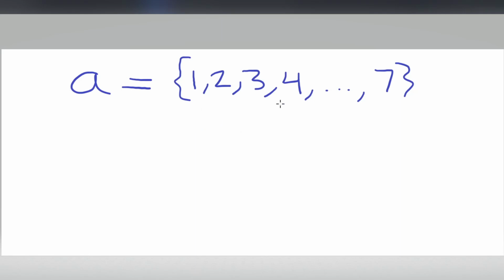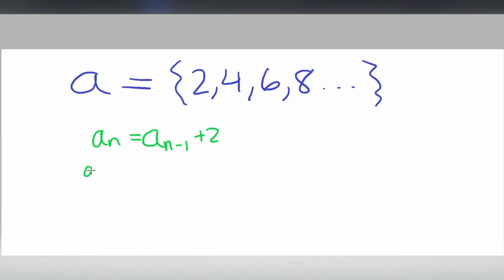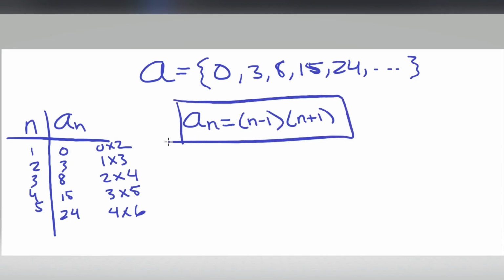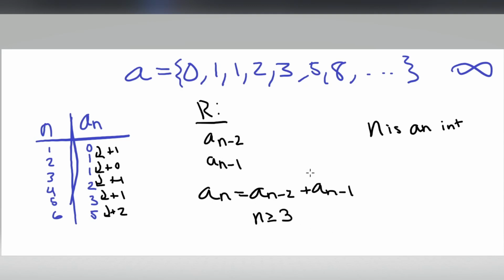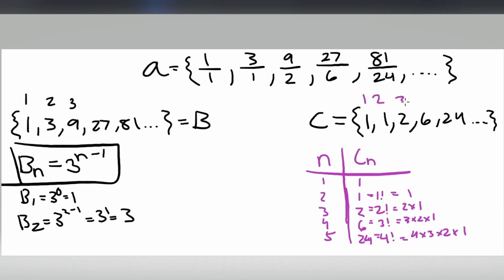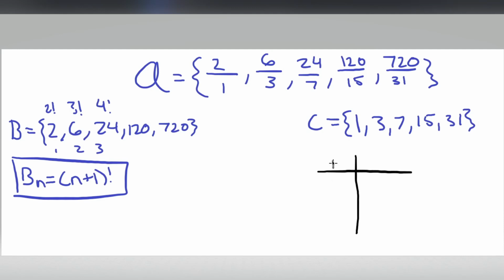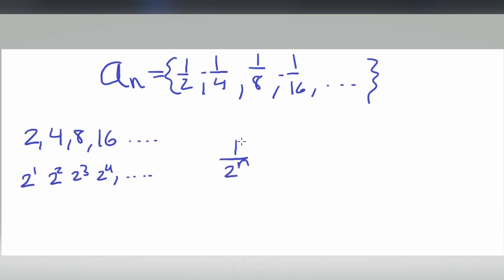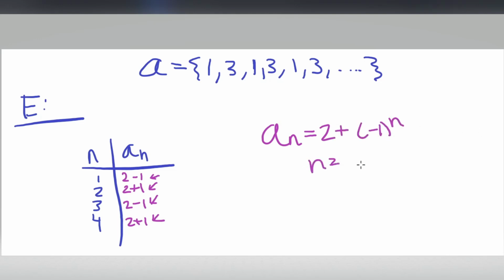How to Write Sequence Equations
In this video we go through a precalculus topic known as sequences and figure out how to write recursive and explicit rules based on the sequence. Some key topics  that we learn are factorials, finite vs infinite sequences, sign changes, value alterations, and input offset.

0:00 Terms and Definitions
1:29 Recursive equation for basic problem
8:56 Finding Basic Explicit equation based on values
12:30 Fibonacci sequence
16:48 One fraction, Two rules + Factorials
22:35 Factorial offset
29:40 Sign Changes
33:36 Repetition of Numbers